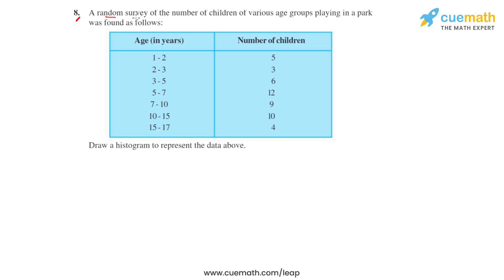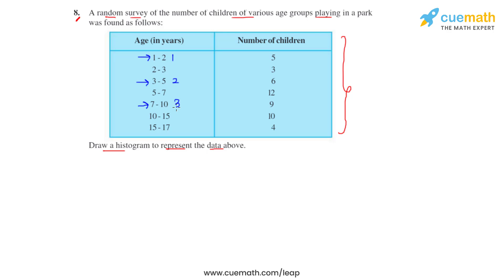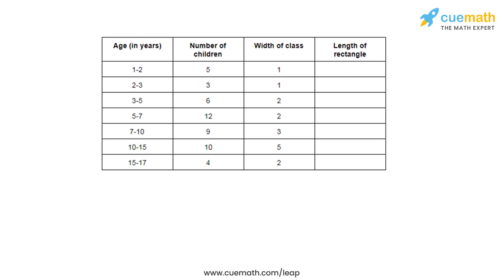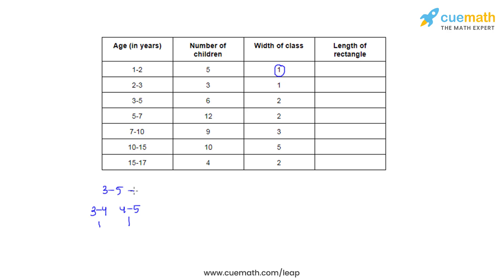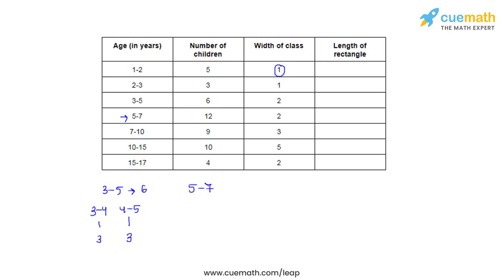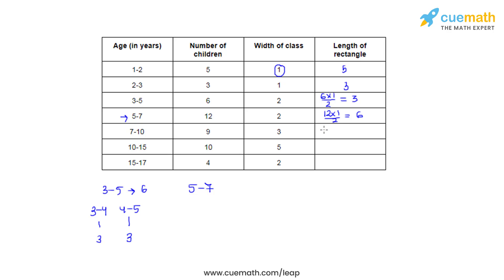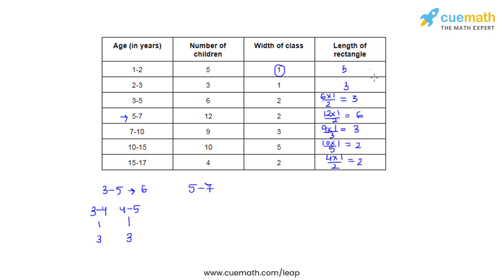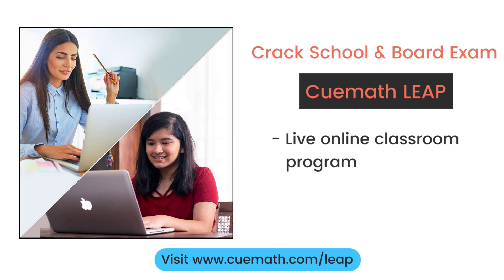Class 9 Chapter 14 Ex 14.3 Q 8 Statistics Maths NCERT CBSE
To download pdf of all text solutions for this chapter click here NOW